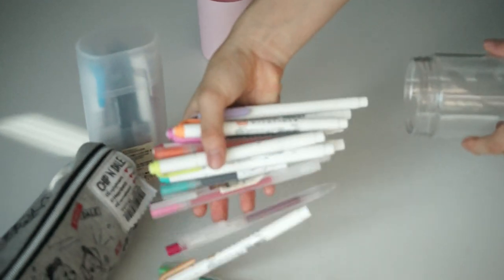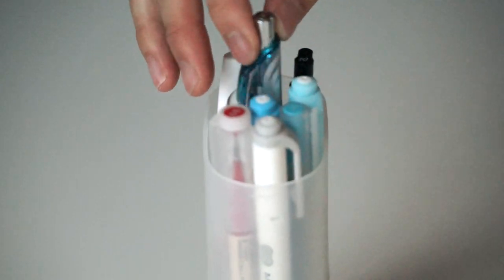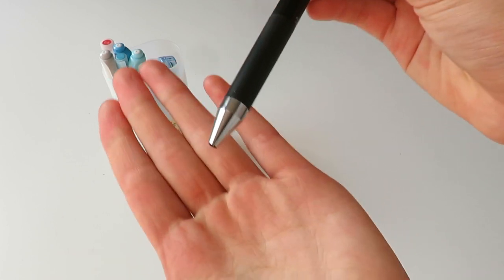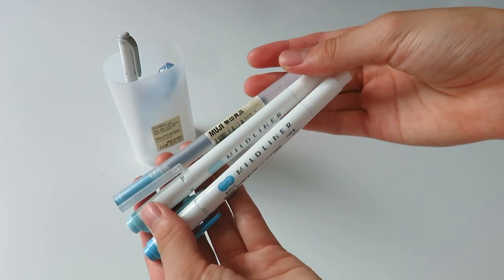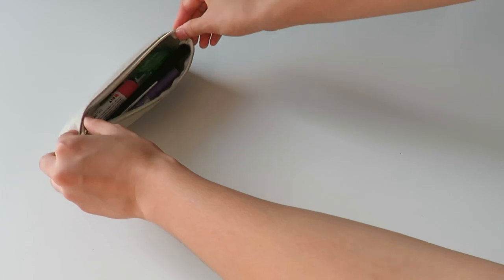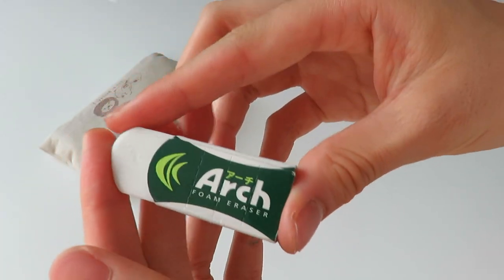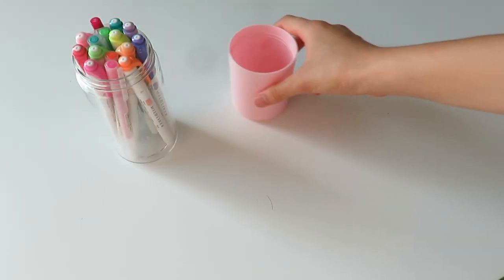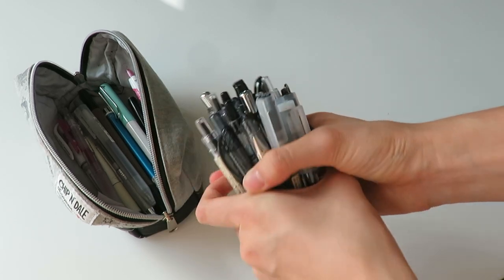What's in my PENCIL CASE | 2020 | Stationery ESSENTIALS | TOO MUCH STATIONERY! | StudyWithKiki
Hey everyone!!🙌 I hope you are doing well.😀 In this video I'm going to be showing you guys what's in my pencil case for 2020. I will be showing you guys my stationery essentials as well as stationery recommendations! I hope you guys find the video helpful and enjoyable!🌈

🔥Make sure to comment which stationery item was/is your favourite❤️

🌟Watch my previous video, 14 TIPS to PAY ATTENTION in CLASS | 2020 | GET GOOD GRADES!! | FOCUS | StudyWithKiki

//Ｓｐｒｉｎｇｔｉｍｅ Ｓｔｒｏｌｌ//Westminster Quarters =Ⓣɪᴍᴇ ➋ Ⓜᴇᴇᴛ

HAPPY STUDYING!!!